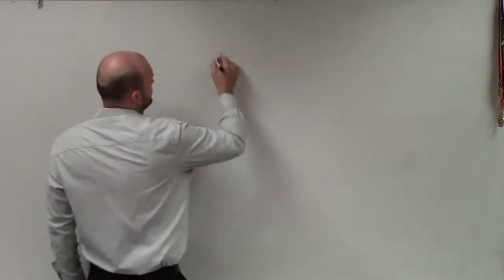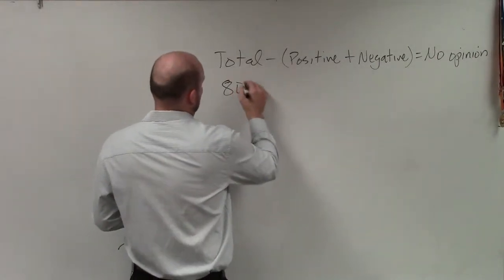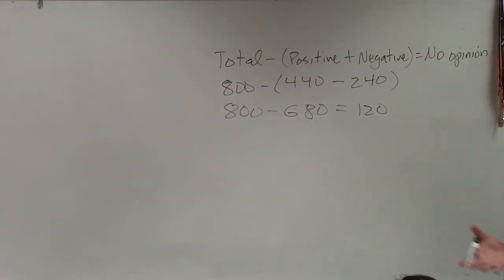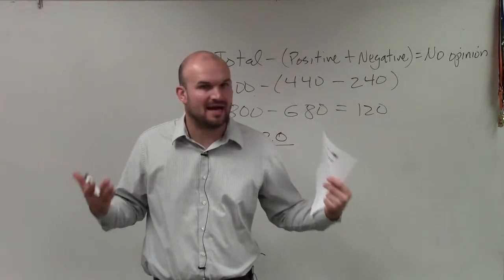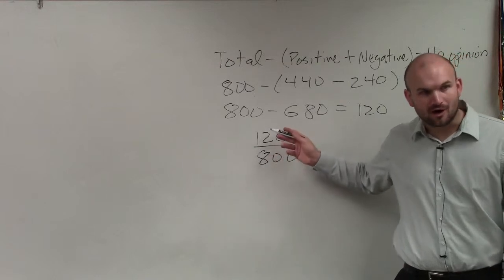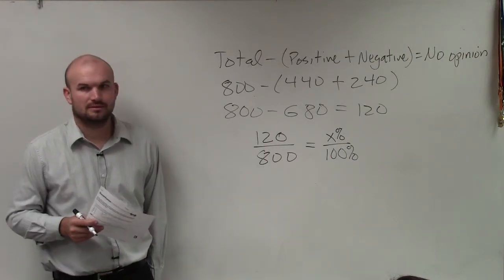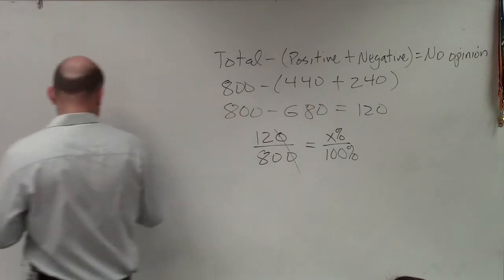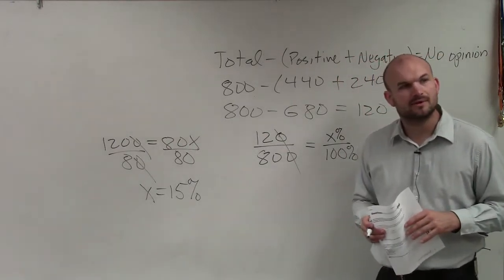ACT SAT Prep How to determine the percent of a population